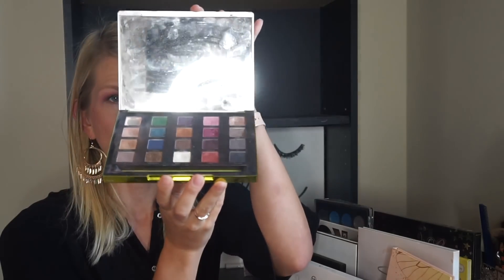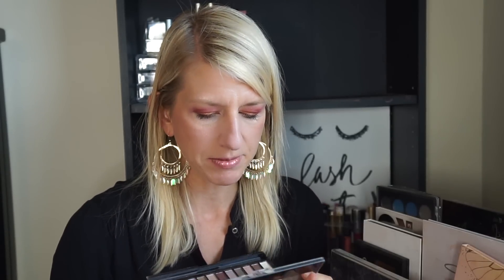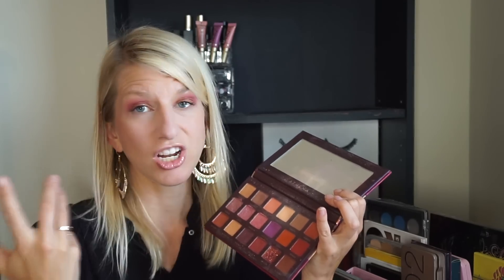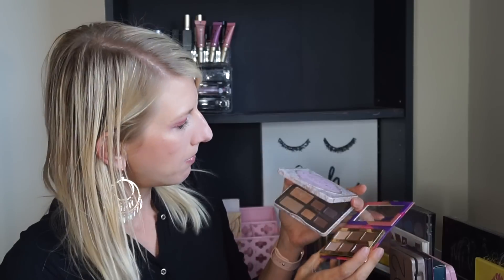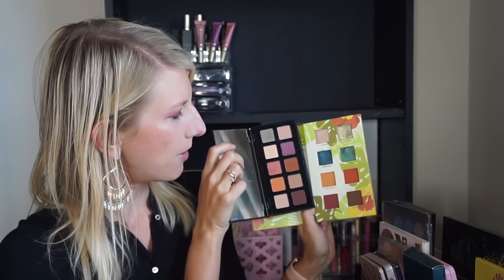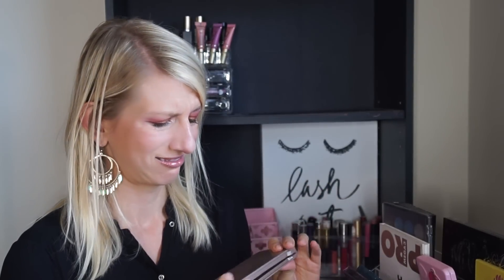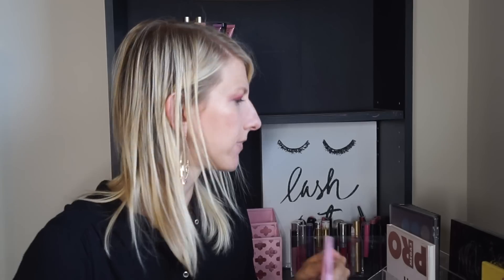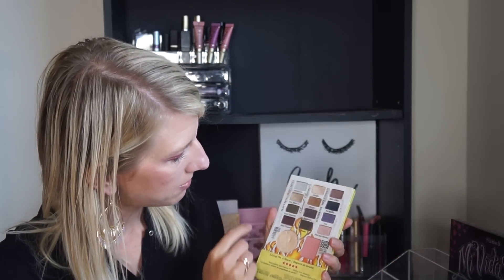MAKEUP DECLUTTER | Eyeshadow Palettes 2019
Thanks for joining me for todays video on my eyeshadow palette makeup declutter

 Thank you to all my subscribers who support me every week by watching, commenting and liking my videos! I love you all!

Some of the links used are Magic Links.  When you click this link and make a purchase I can make 10-15% of the sale.  This does not change HOW I review products.  This simply allows me to make some extra money I can use for my family, or to put back into my channel, on products I am already mentioning, and videos I have already put the time and effort into making.  If you feel comfortable in supporting this channel by using these links that is wonderful! All Product is purchased by me unless noted or mentioned in the video. All reviews are 100% my honest opinion.  As always! :D